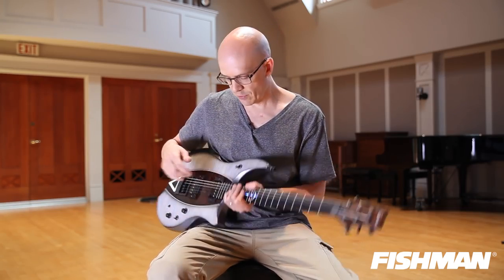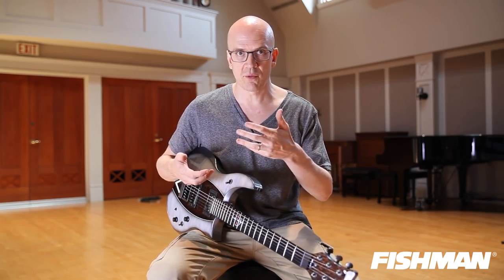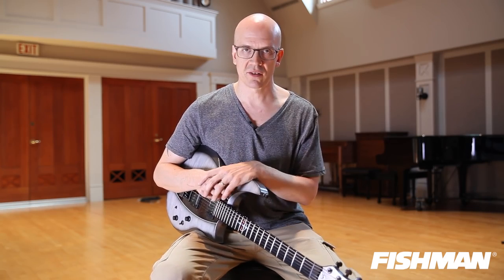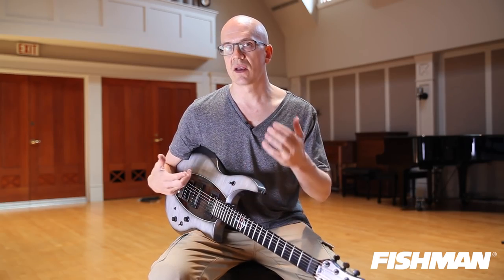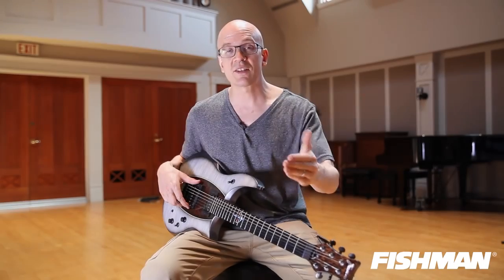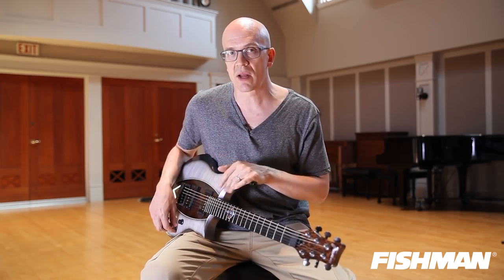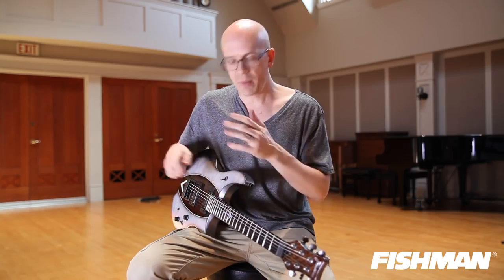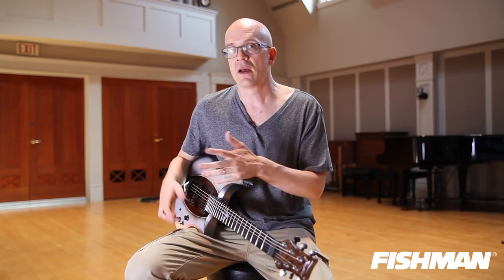Devin Townsend Signature Series Rundown Fishman Fluence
Devin Townsend breaks down the features of his new Signature Series Fishman Fluence Pickups.

Directed By Ken Susi

To learn more about Fishman Fluence electric guitar pickups, please